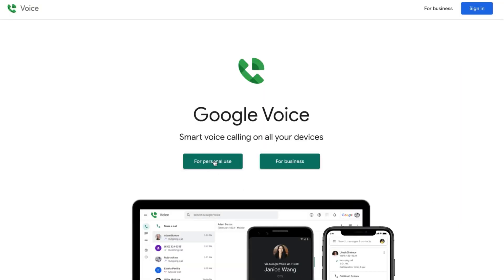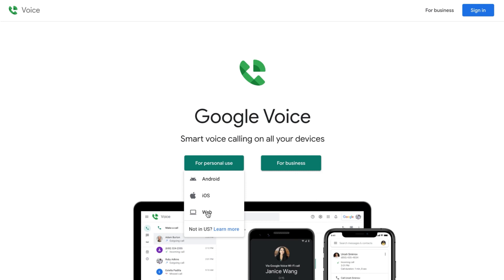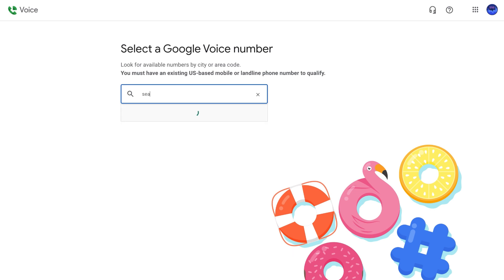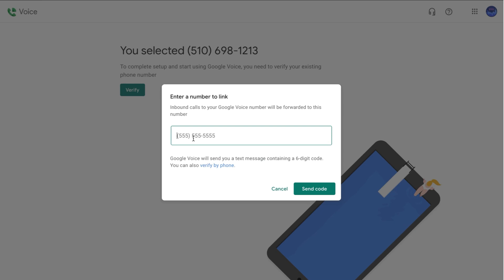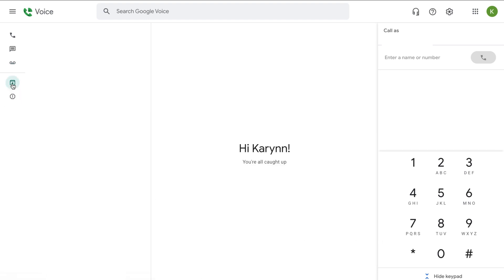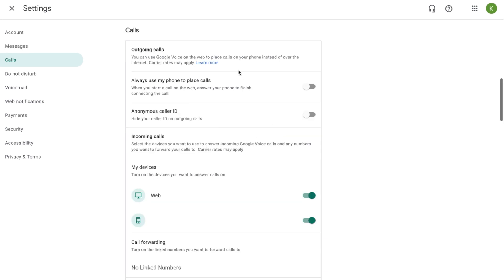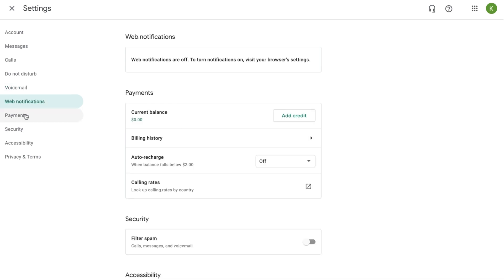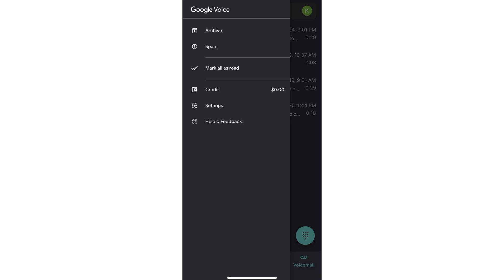Google Voice Tutorial 2021 - Getting Started | FREE work or business phone number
Thank you so much for your continued support of my channel through watching my videos.

Google Voice allows you to get a free phone number for you business, to communicate with students, acquaintances, whatever you want to use it for.  Only available in the U.S.

Recipient Name: Side Hustle Seattle